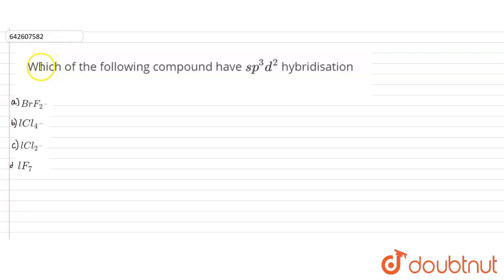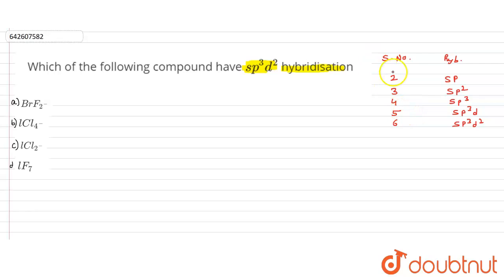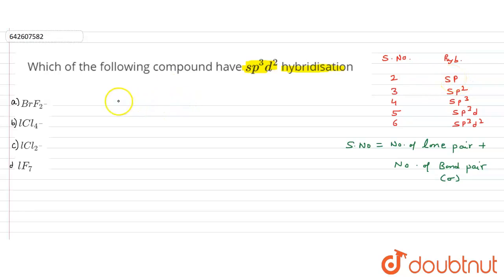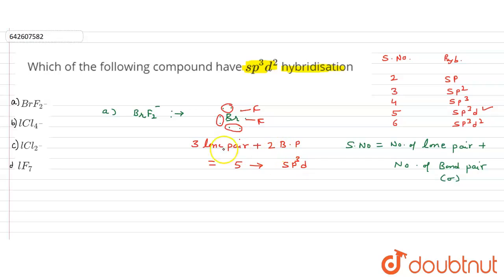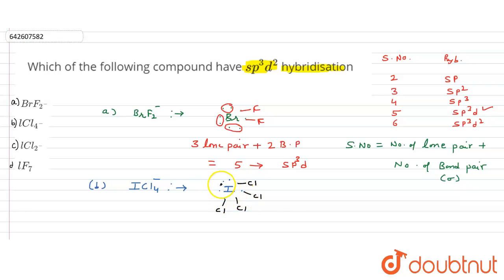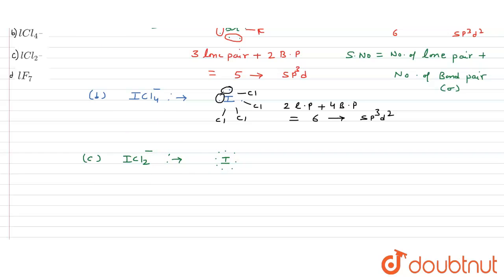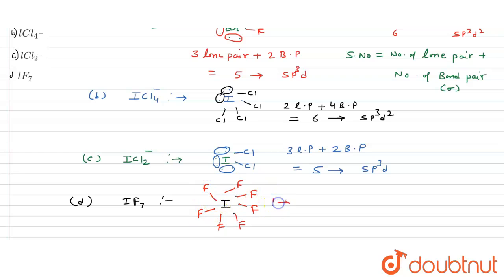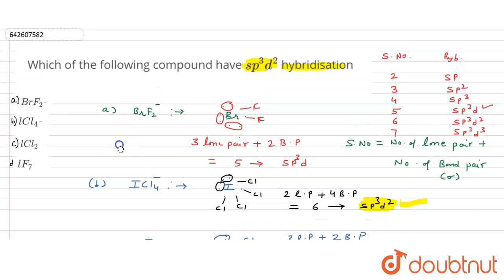Which of the following compound have sp^(3)d^(2) hybridisation | 12 | JEE MAINS | CHEMISTRY | JE...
Which of the following compound have sp^(3)d^(2) hybridisation
Class: 12
Subject: CHEMISTRY
Chapter: JEE MAINS
Board:IIT JEE

👉 Have Any Query? Ask Us.